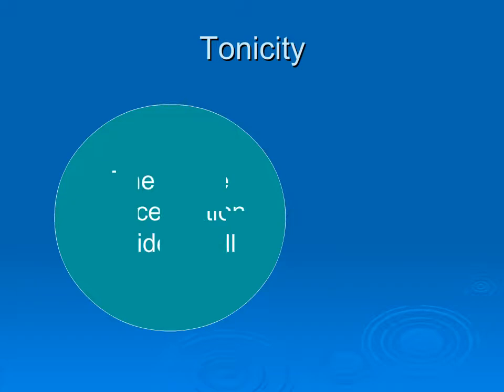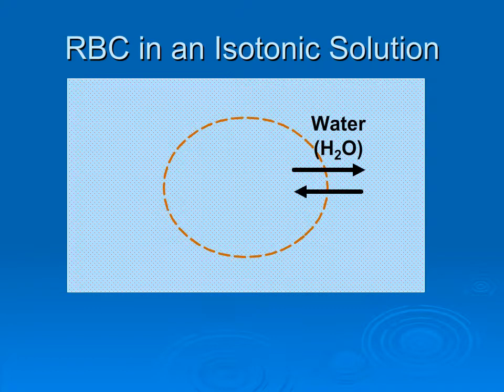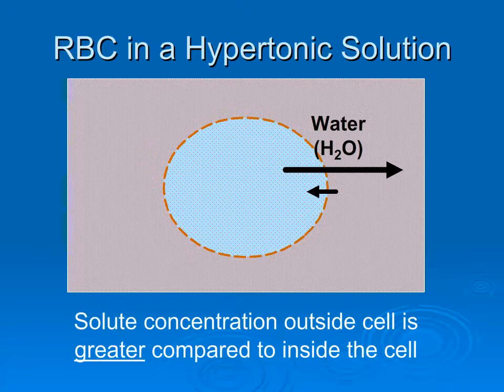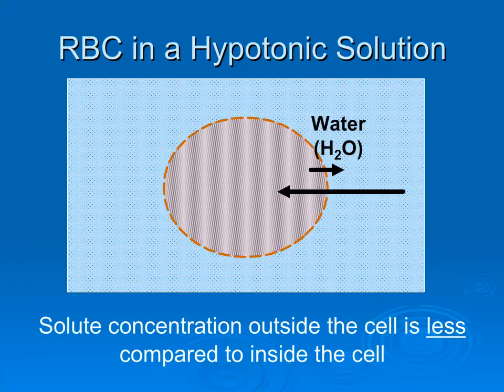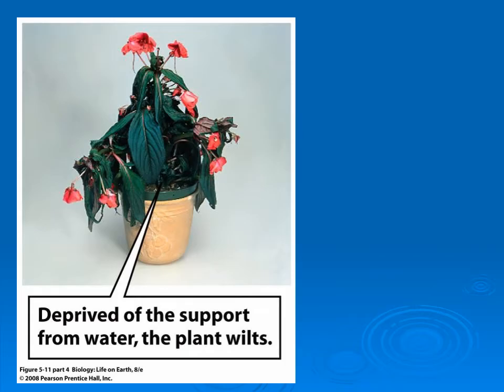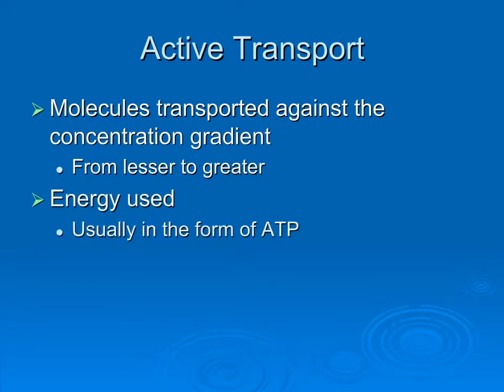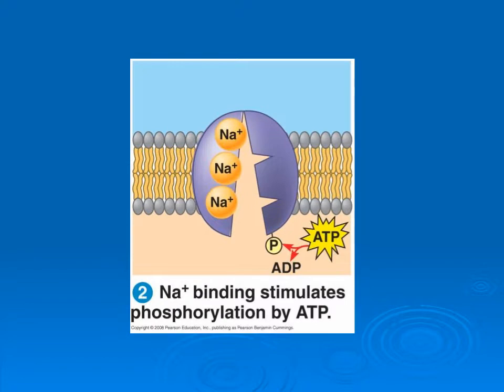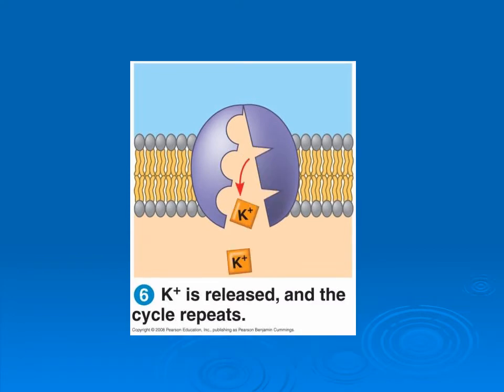5ActiveTransport 1406 2019